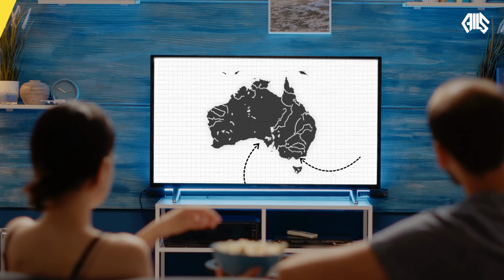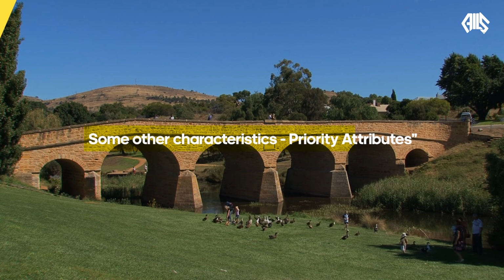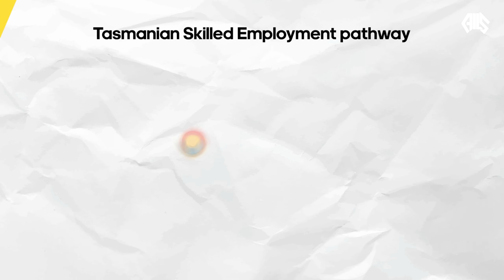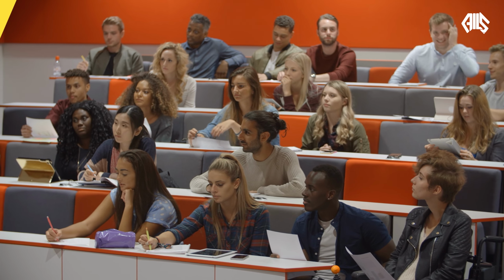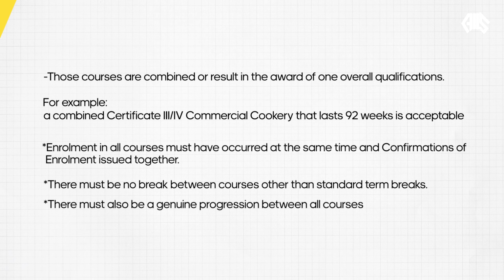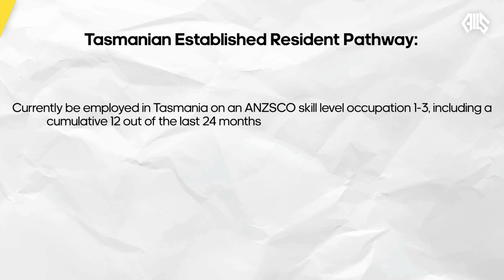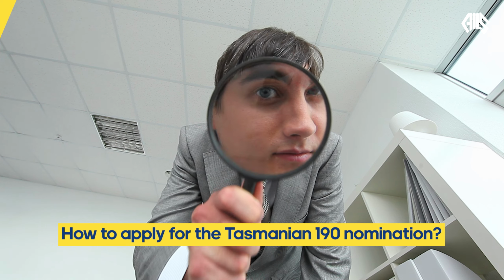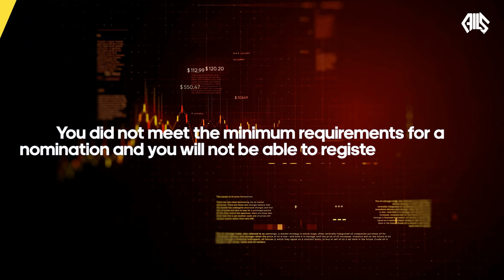Tasmania 190 Visa Sponsorship. Requirements and Proceedures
The new 190 Tasmania sponsorship requirements are the most complex in Australia to navigate. We have done our best to simplify the explanation for you!

Australian Immigration Law Services is based in Sydney and provides visa and related services. Karl Konrad, our Founder, has over 23 years of experience and leads a team of MARA registered migration specialists. Our team provides honest and accurate advice.

Information provided are a general guide and do not constitute legal or immigration advice; there are many regulations that may apply depending on each individual’s circumstances alongside changes in the industry. It is the users responsibility to verify the currency of information. Those seeking advice should engage a MARA registered migration agent.